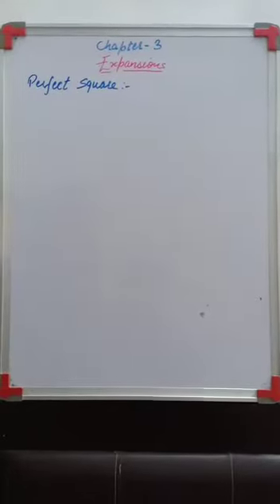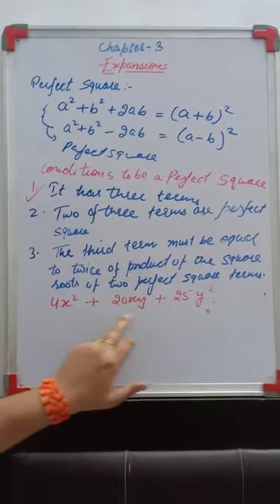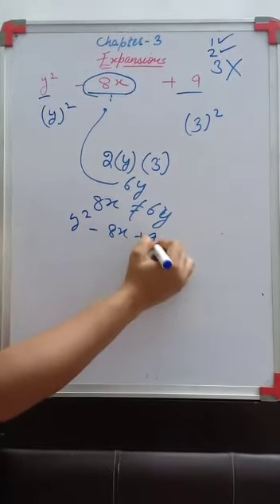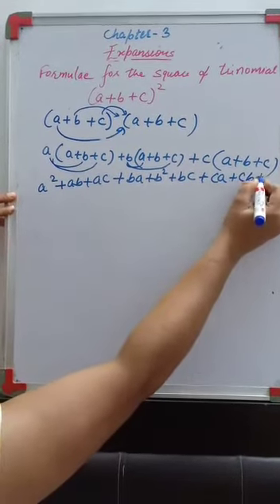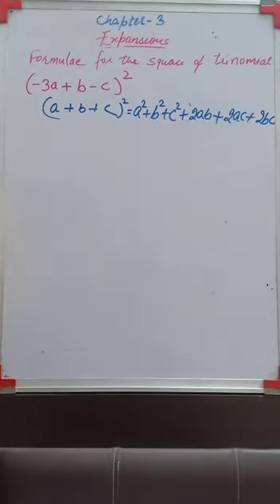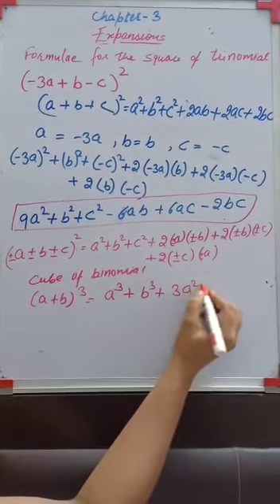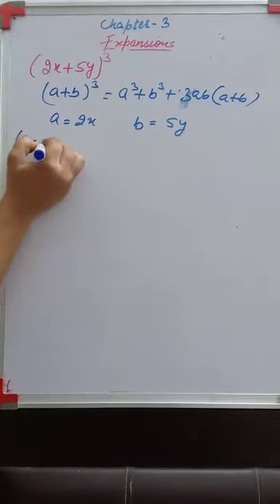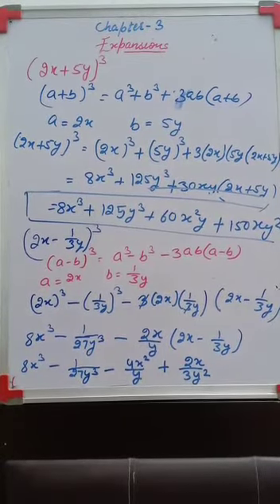9 ICSE- Expansions- perfect square, square of trinomial and cube of binomial- part 2- by Sarita Sing